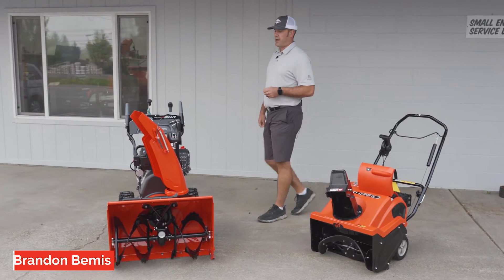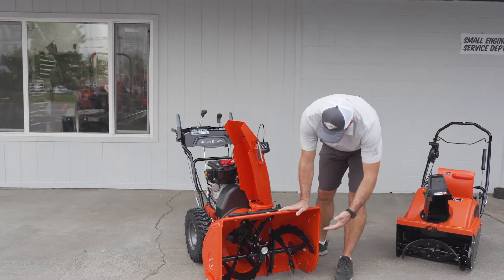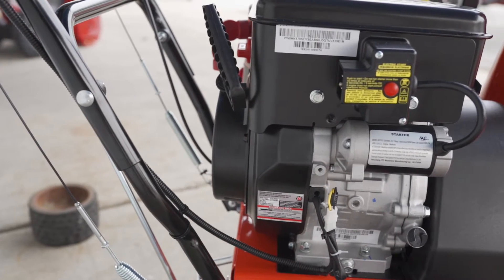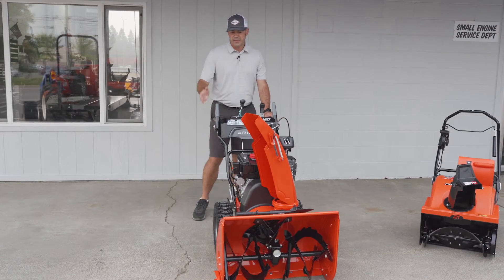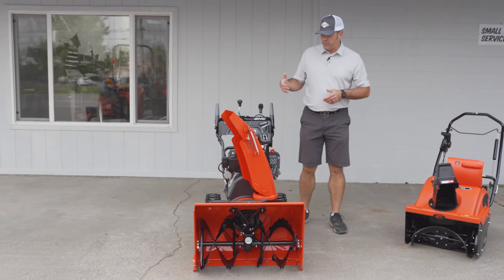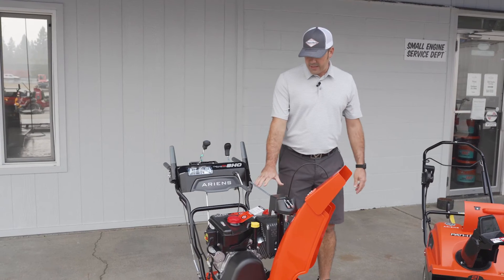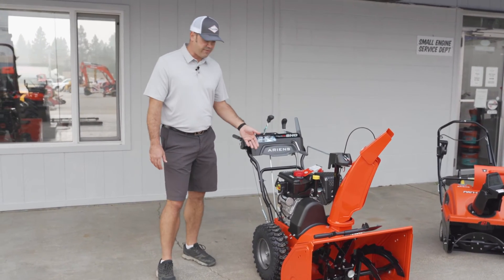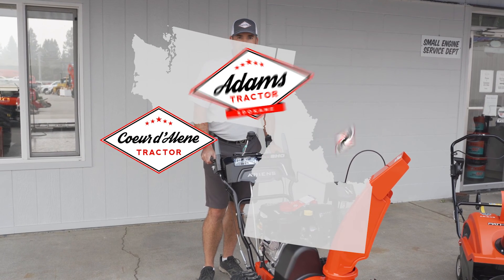Ariens 2-Stage Snow Blower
Spokesperson for CDA Tractor explains the applications and features of the Ariens 2-stage snow blower.